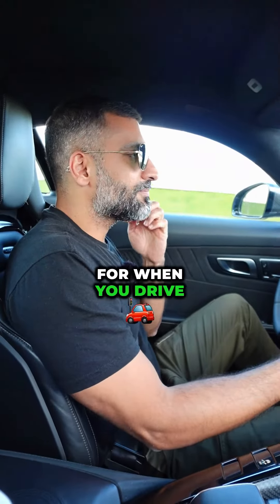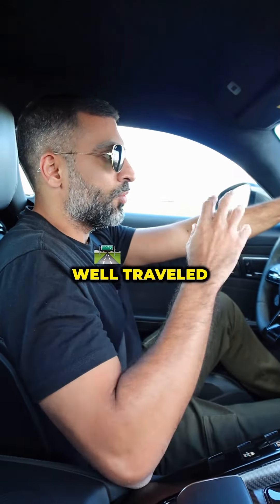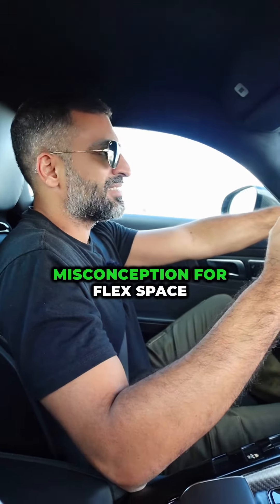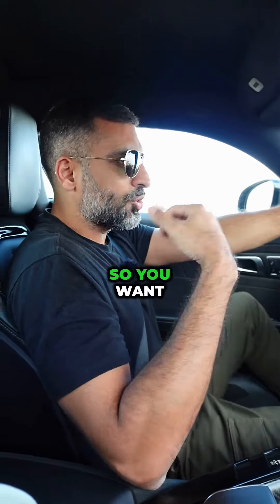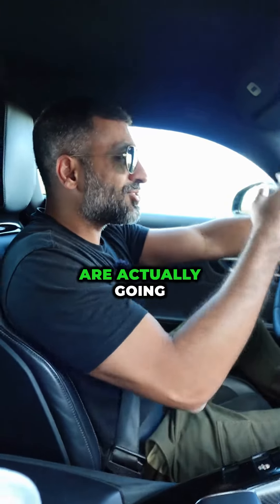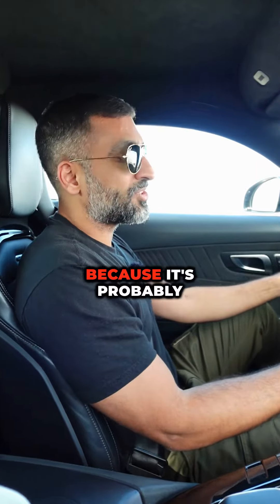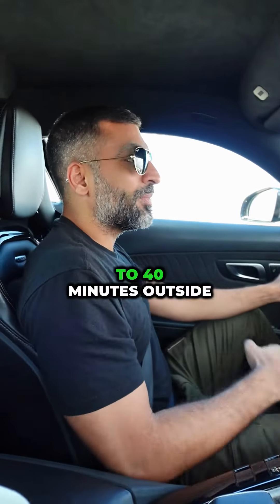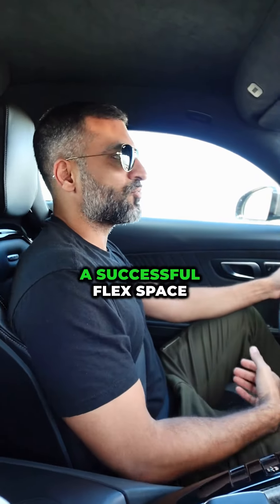Unlocking Flex Space Gold: Strategic Tips for Success!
Flex space success begins with strategic location scouting. Seek well-traveled areas with high traffic, not necessarily frontage.

Avoid urban constraints; go 30-40 mins out for spacious projects. It's all about traffic and smart planning. 🚗💼